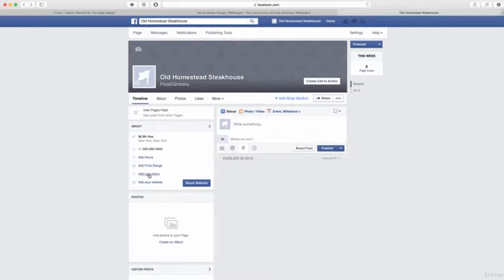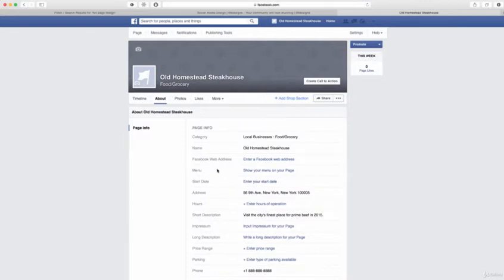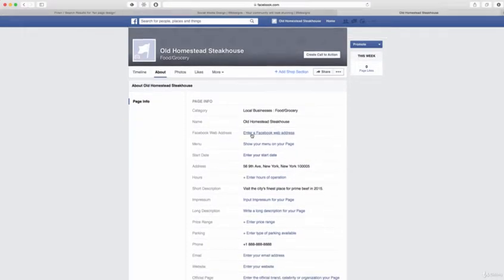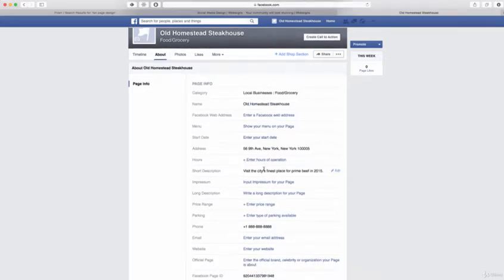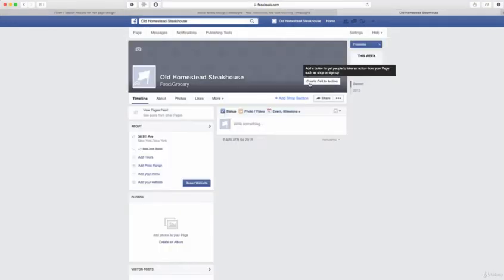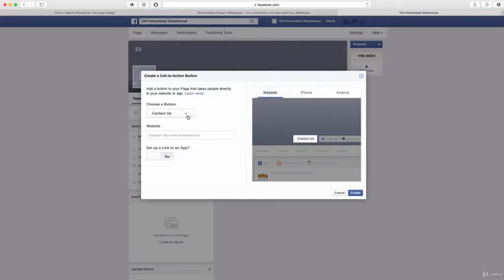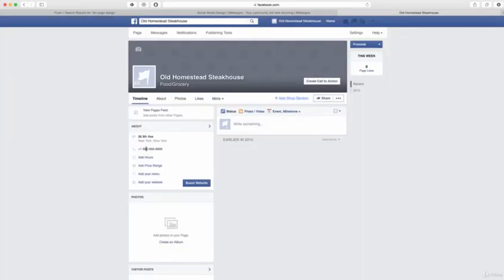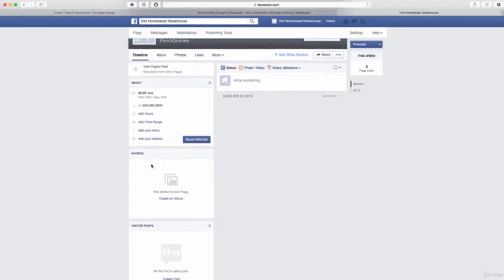#06 How To Customize Your Fan Page || How To Grow Your Local Business With Facebook